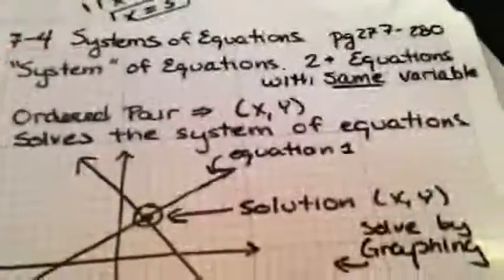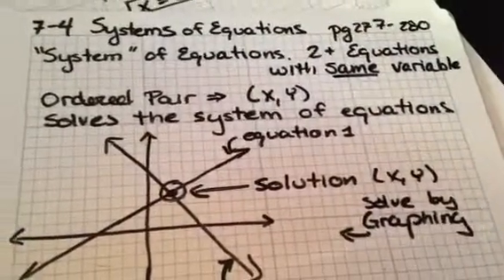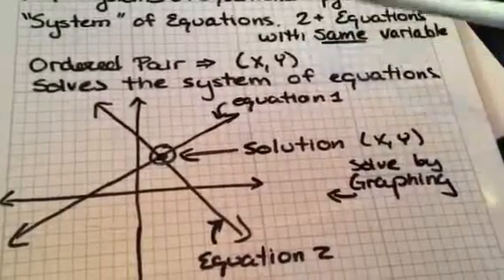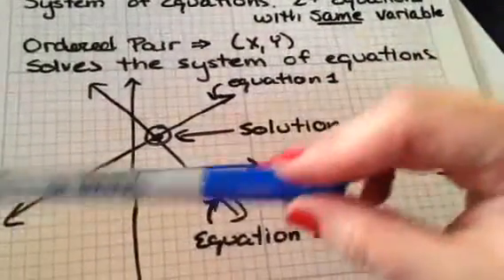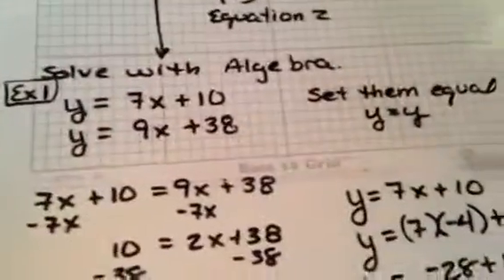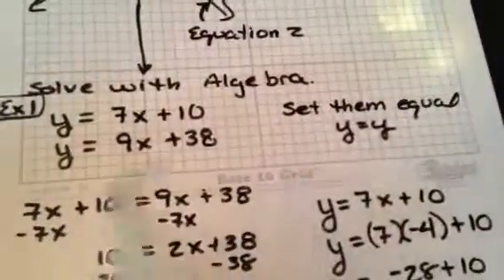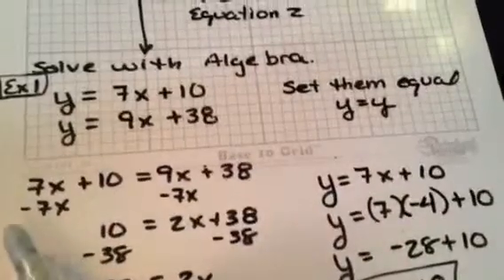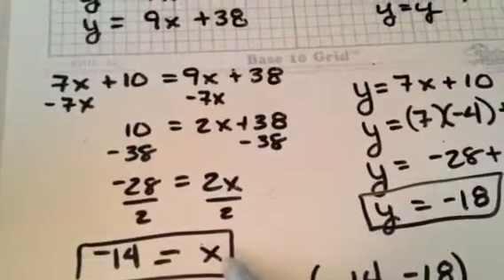7-4 systems of equations part 1